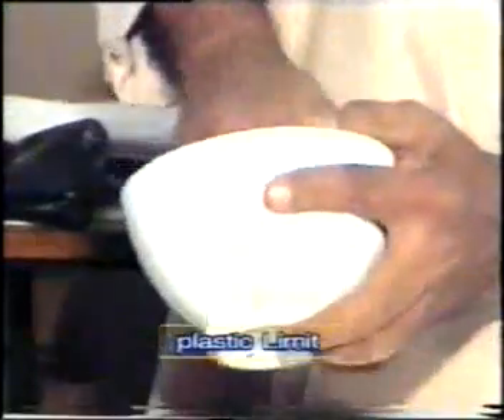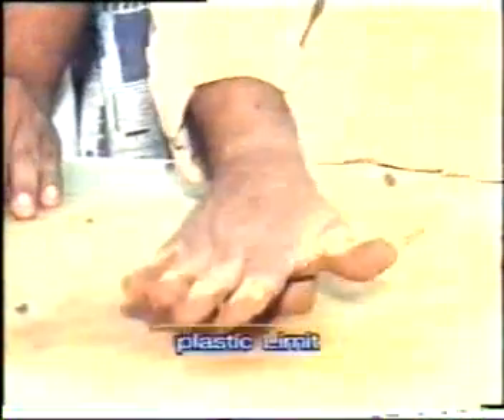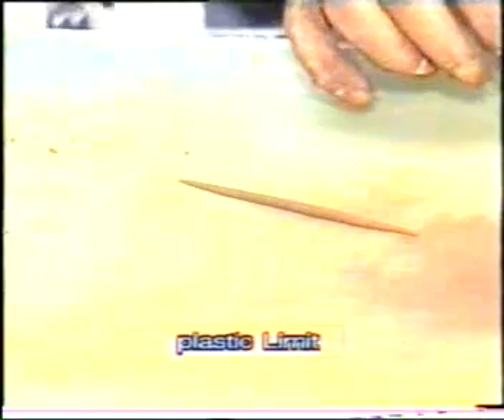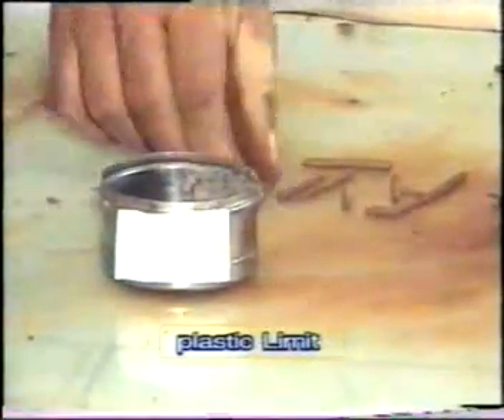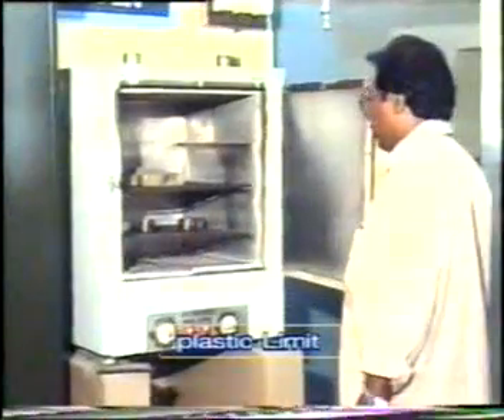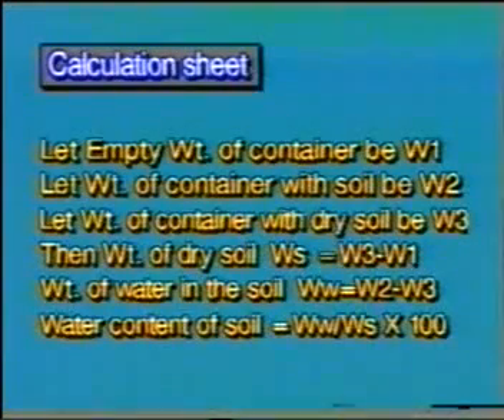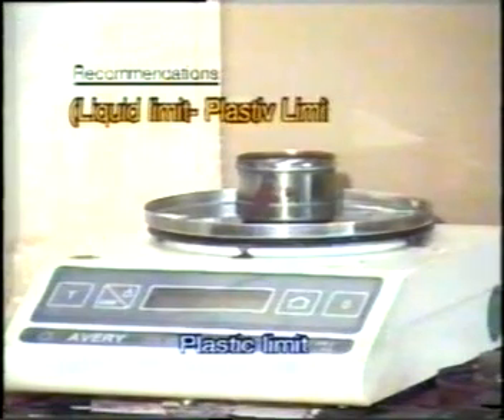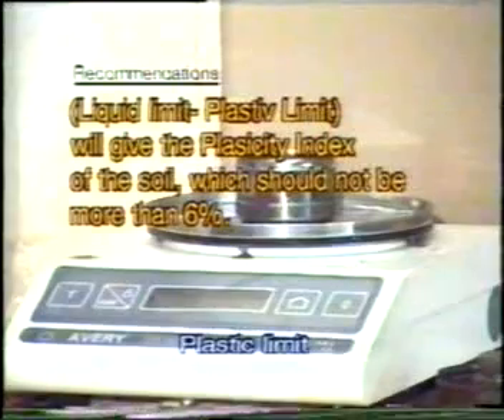Plastic Limit Test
PL is one of two limits called Atterberg limits.PI -Plasticity Index is determined by using LL & PL